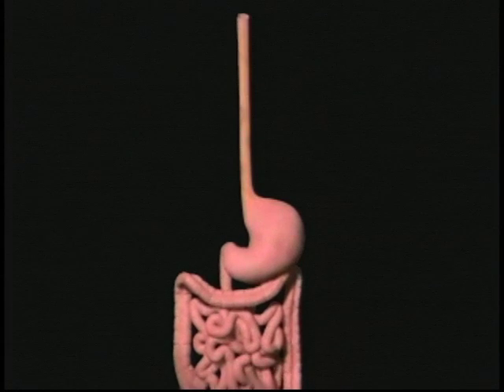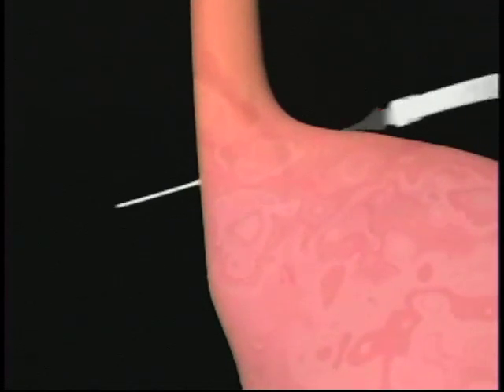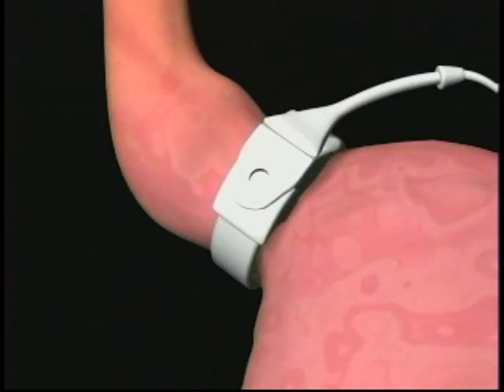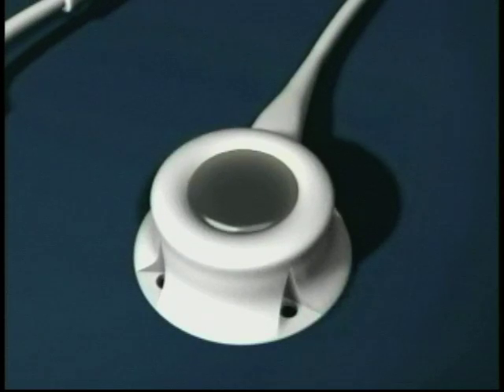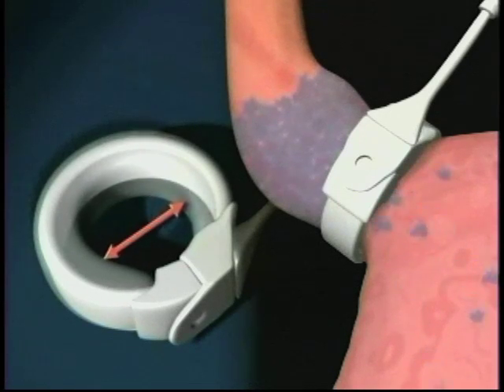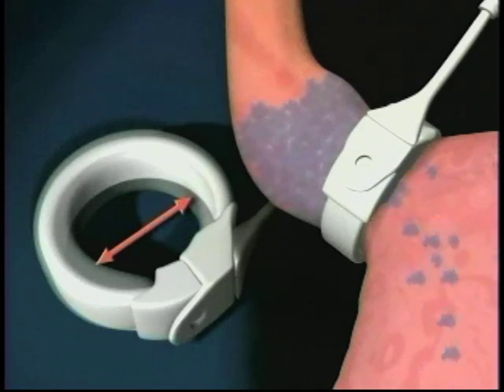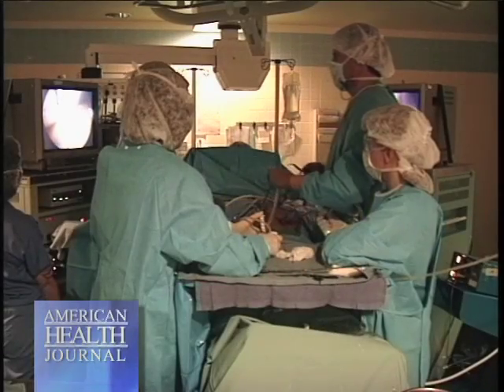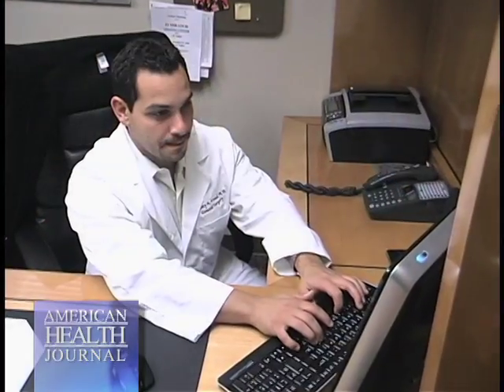Types Of Bariatric Surgery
What are some types of bariatric surgery? There are different types of bariatric surgery. The doctors tend to classify them as either malabsorptive, restrictive, or a combination of both. The restrictive procedures are those that add banding. This banding it either the realize or the lap band. These bands encircle the upper portion of the stomach. They are adjustable. Patients are expected to lose 50 to 55 percent. Gastric bypass is considered the gold standard. It adds a malabsorptive component. They staple the stomach and add a small pouch. They reroute the intestines to add malabsorptive component. Patients expect to lose 70 to 75 percent.